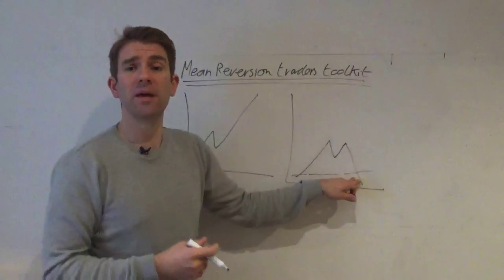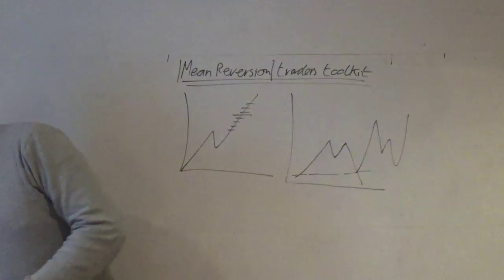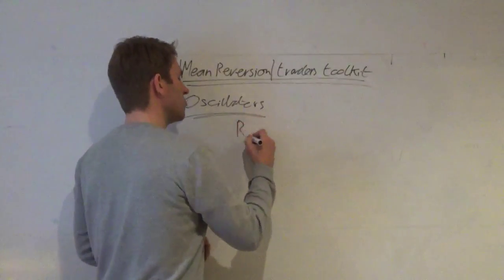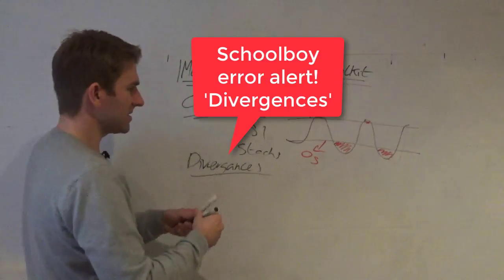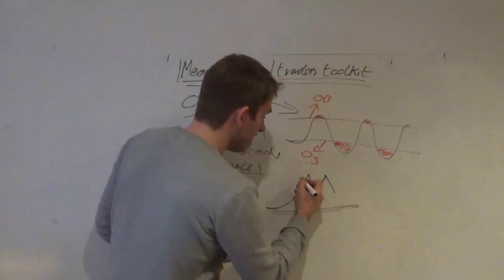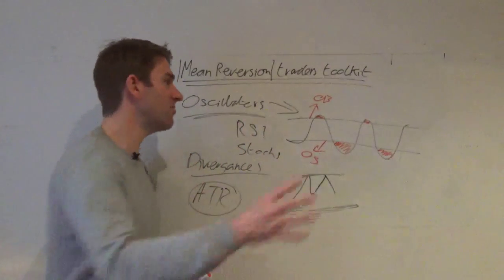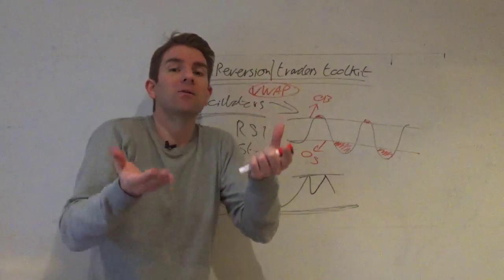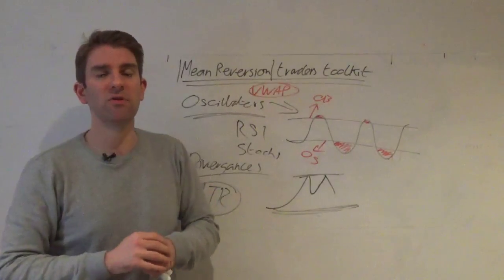Mean Reversion Trading - Indicators, Tips and Strategy 🦊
What Indicators to Use for a Mean Reversion Strategy?  A mean reversion traders' toolkit.  Redoing.

Mean reversion tells when will the price series revert to their mean or average over time if you may.  If you are a mean reversion trader what tool or indicators should you look at to give you that idea that potentially things are running out of steam and we are looking for that retracement back.  Going back on the difference between a trend trader and a mean reversion trader - a trend trader would ride a trend and expect it to continue going while a mean reversion trader would see the same thing and look to fade it coming back to some kind of mean (hence mean reversion).  The mean could be VWAP, a moving average,  a support or resistance level - you are trying to find the price level when things are looking a little bit stretched and likely to reverse back.  This works best in a range bound environment where the market is moving up and down. The first one is to look at oscillators like the RSI (relative strength index) , stochastics - anything like that - those will be oscillating between 0 and 1 so when the price goes to a high level those will go into oversold or overbought conditions.  That is one way to filter out things.  Here you can bolt on divergences to confirm or negate the trading setup.  Of course some people would say that catching end of trends is a dangerous game and this is kind of right in strong trending days.

81.7% of retail investors lose money when trading CFDs and spread betting with this provider. You should consider whether you understand how spread bets and CFDs work, and whether you can afford to take the high risk of losing your money.